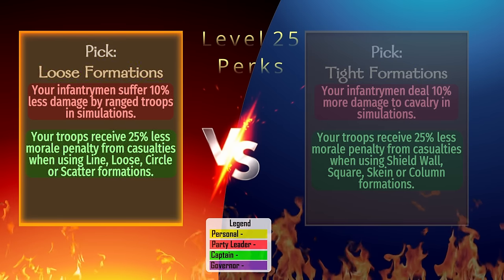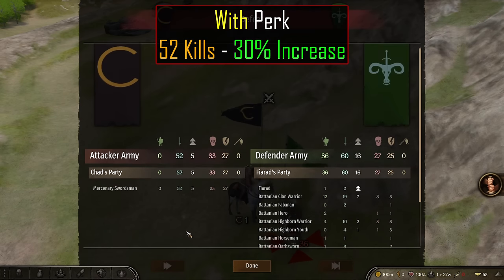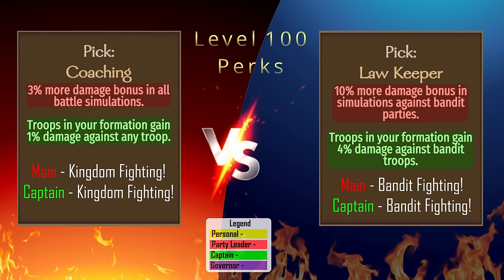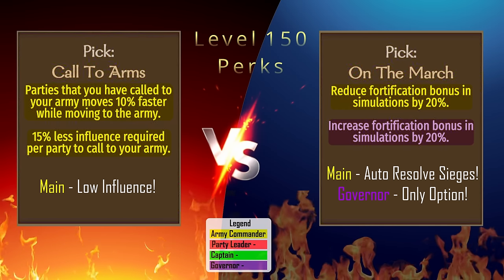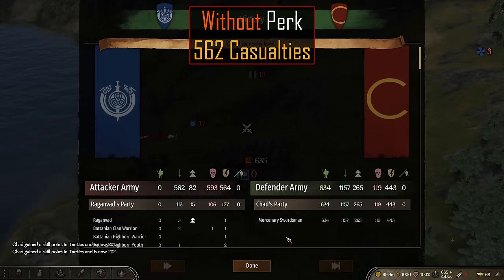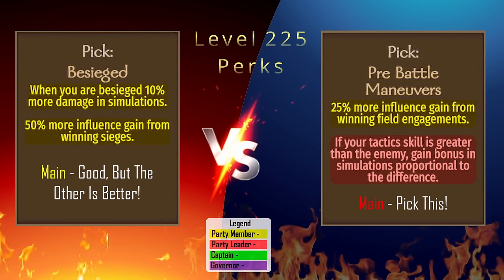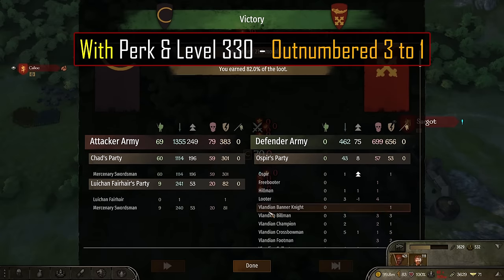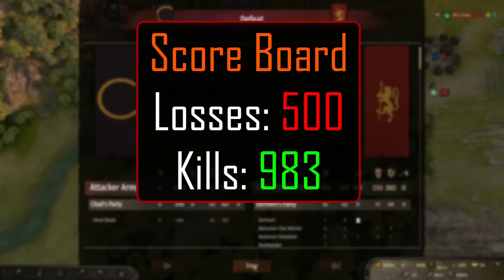Bannerlord Perks Guide - Tactics Perks: Complete Guide To All Tactics Perks & Bonus At The End!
Welcome to the next episode of the Bannerlord Perks Guide!  In this series, we will be diving deep into each skill's perks so we can determine which perk to pick at each level.  Your needs may change depending on your current build, so we will look at the positives and negatives of each perk to help narrow the choice down.  Several perks are tested to determine their actual effectiveness in the game, many of which were quite shocking!  Stay tuned until the end for the obligatory bonus material, showing which perks to choose to obtain absolute ranged dominance on the battlefield AND have our troops pay us for it!

My goal with this series is to not only bring you the most accurate information, but also keep you entertained from start to finish.  If you have suggestions on how I can make my videos accomplish this better in the future, please let me know!  It will benefit us both :D

0:00 - Intro
0:14 - Level 25 Perks: Loose Formation & Tight Formation
1:26 - Level 50 Perks: Asymmetrical Warfare & Proper Engagement
2:31 - Level 75 Perks: Horde Leader & Small Unit Tactics
3:21 - Level 100 Perks: Coaching & Law Keeper
4:15 - Level 125 Perks: Improviser & Swift Regroup
5:13 - Level 150 Perks: Call To Arms & On The March
6:17 - Level 175 Perks: Make Them Pay & Pick Them Off The Walls
7:37 - Level 200 Perks: Elite Reserves & Encirclement
8:47 - Level 225 Perks: Besieged & Pre Battle Maneuvers
10:07 - Level 250 Perk: Counter Offensive & Gens d'Armes
11:07 - Level 275 Perk: Tactical Mastery
12:16 - Bonus: The Armchair General